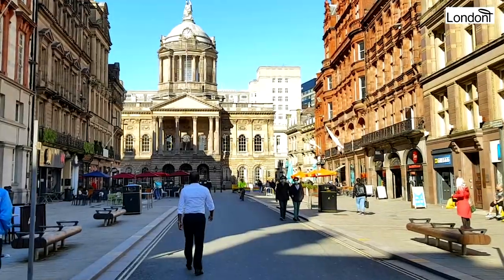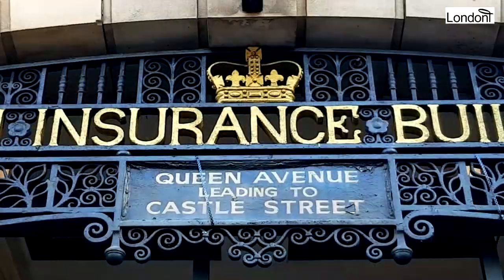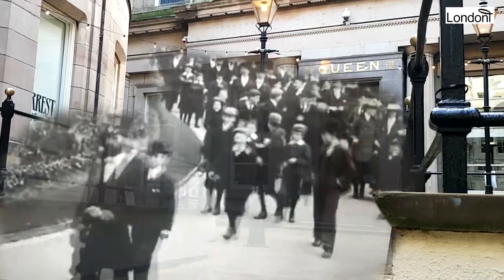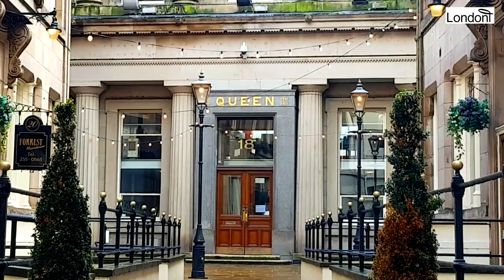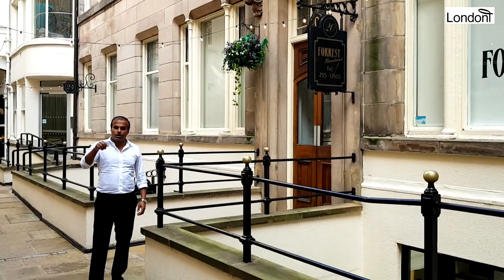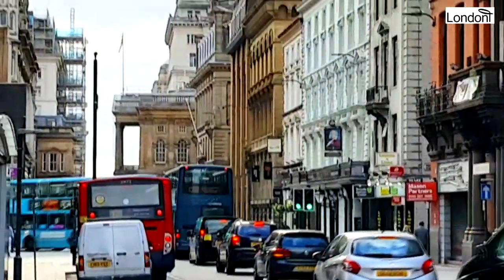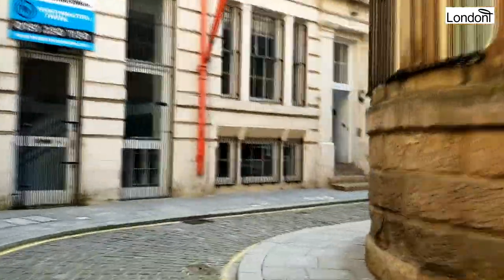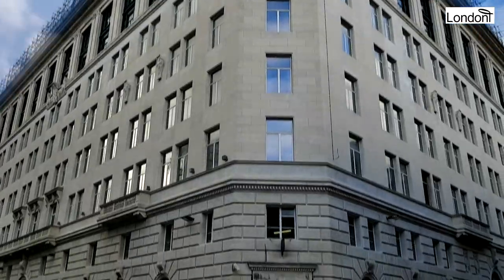Quick Guide... Queen Avenue (off Castle Street) in Liverpool, England